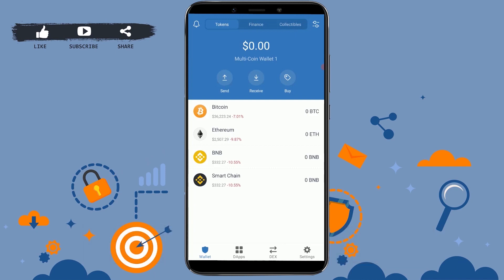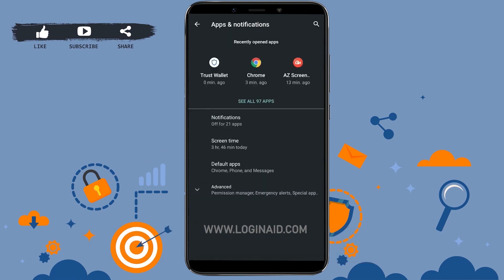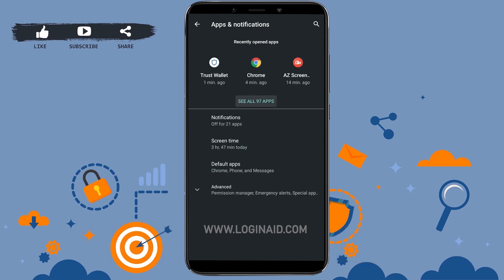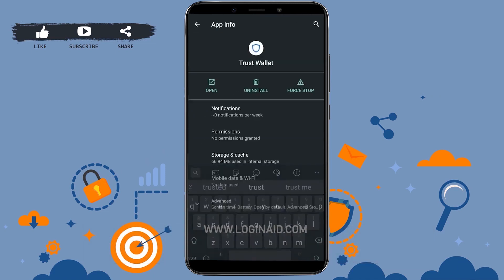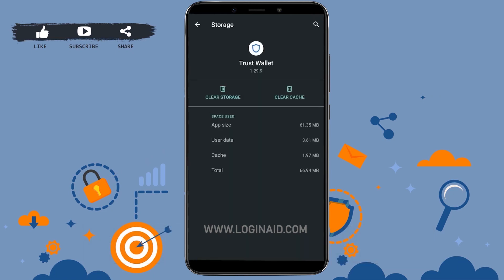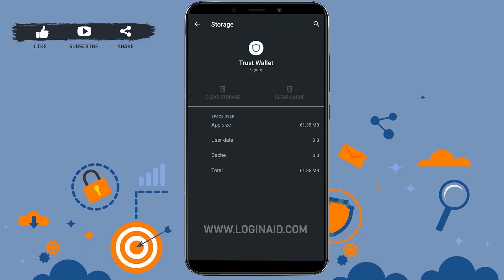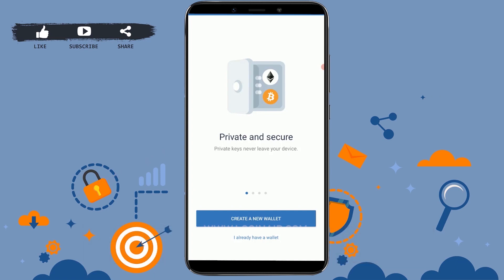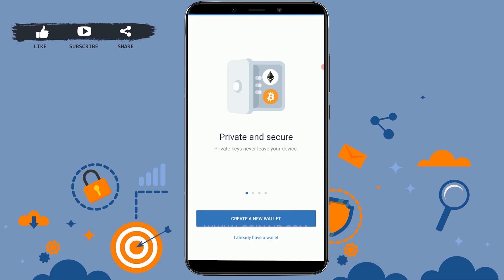Trust Wallet Logout 2021 | Trust Wallet Account Log Out Help | Trust Wallet App Sign Out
There is no any option to logout in Trust Wallet. So in order to logout from the Trust Wallet application you need to make changes in your mobile settings.

If you want to get logged out of your Trust Wallet app then do check out the full video which will take some sorts of minutes .